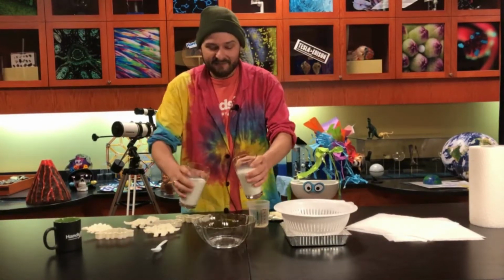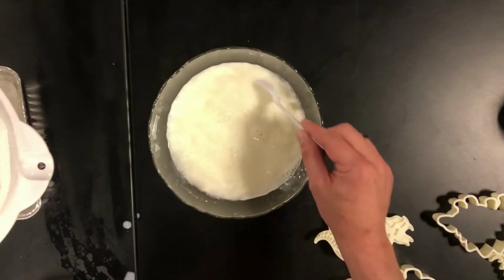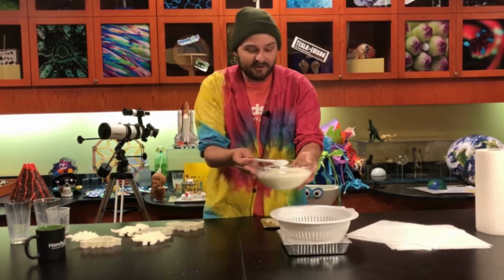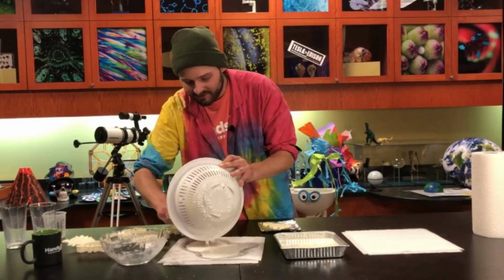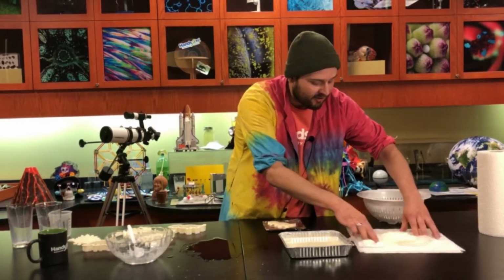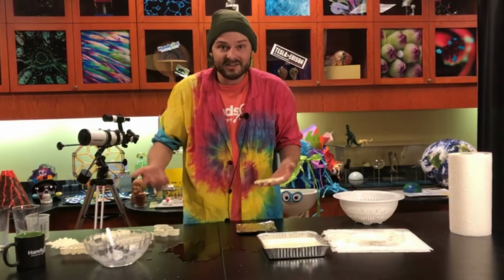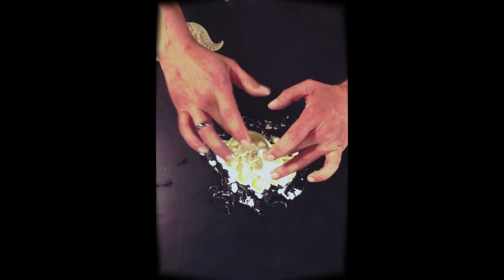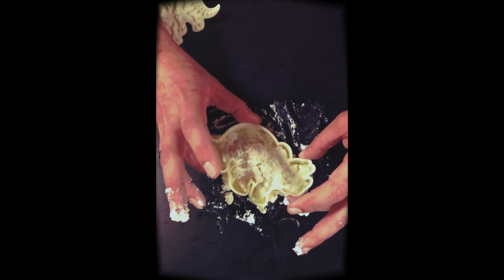Plastic Milk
Today, John gets cheesy with an activity you can do at home!

Science Standards Below:

Kindergarten
K.PS1: Matter and Its Interactions
1) Plan and conduct an investigation to describe and classify different kinds of materials including wood, plastic, metal, cloth, and paper by their observable properties and whether they are natural or human-made.
2) Conduct investigations to understand that matter can exist in different states and has properties that can be observed and tested.
K.LS1: From Molecules to Organisms: Structures and Processes
3) Explain how humans use their five senses in making scientific findings.
K.ETS1: Engineering Design
1) Ask and answer questions about the scientific world and gather information using the senses.

3rd
3.PS1: Matter and Its Interactions
1) Describe the properties of solids, liquids, and gases and identify that matter is made up of particles too small to be seen.
2) Differentiate between changes caused by heating or cooling that can be reversed and that cannot.
3) Describe and compare the physical properties of matter including color, texture, shape, length, mass, temperature, volume, state, hardness, and flexibility.

5th
5.PS1: Matter and Its Interactions
1) Analyze and interpret data from observations and measurements of the physical properties of matter to explain phase changes between a solid, liquid, or gas.
2) Analyze and interpret data to show that the amount of matter is conserved even when it changes form, including transitions where matter seems to vanish.
3) Design a process to measure how different variables (temperature, particle size, stirring) affect the rate of dissolving solids into liquids.
4) Evaluate the results of an experiment to determine whether the mixing of two or more substances result in a change of properties.

7th
7.PS1: Matter and Its Interactions
3) Classify matter as pure substances or mixtures based on composition.